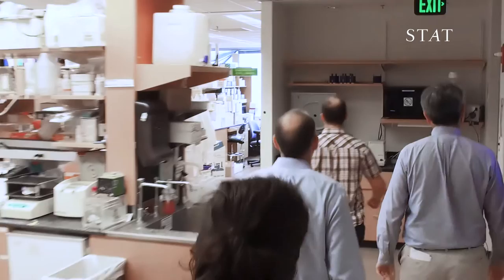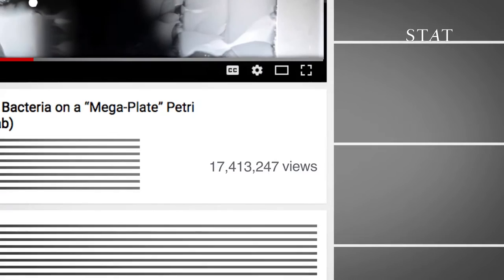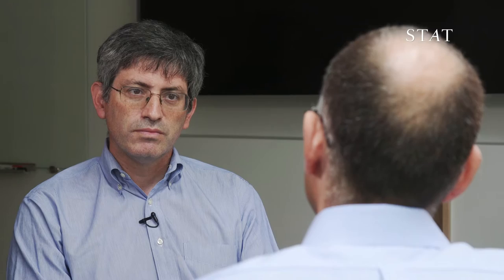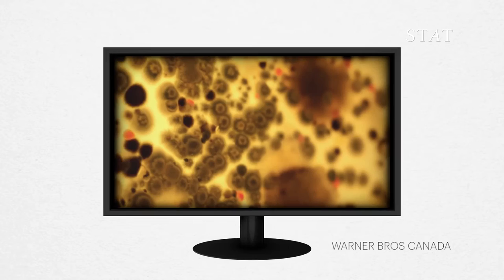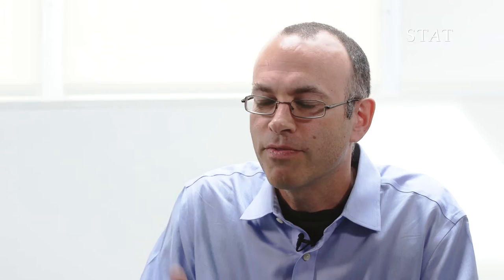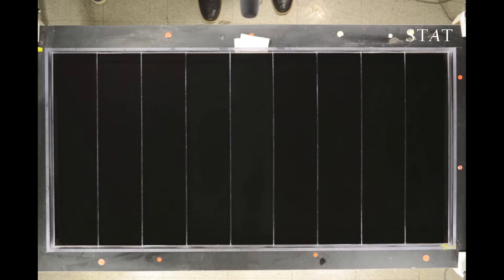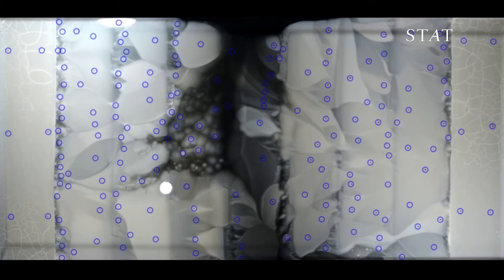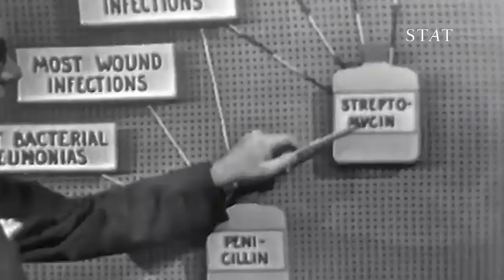Science Happens! | Episode 10 | Studying superbugs on a giant plate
A team of scientists have built a large petri dish to study antibiotic resistance. The research is helping them better understand the evolution of antibiotic resistance and how to keep these drugs effective.